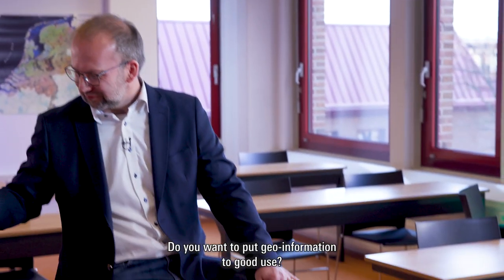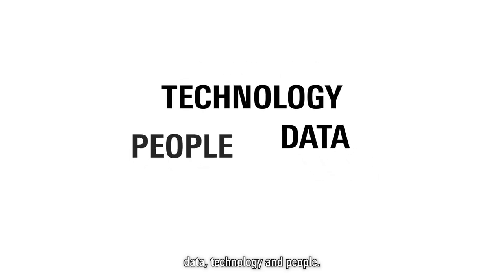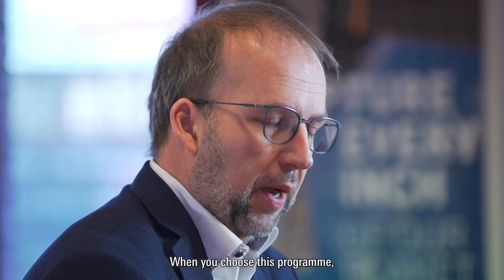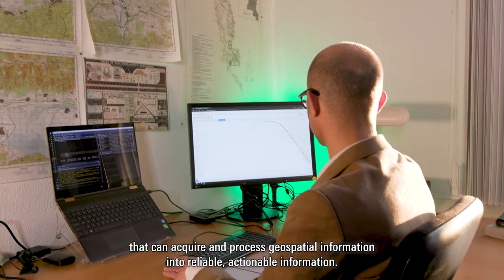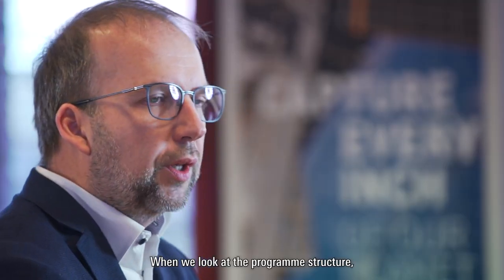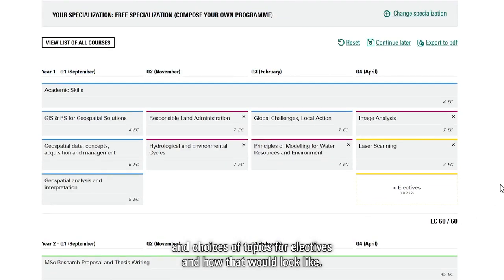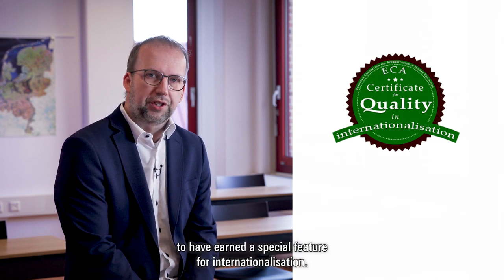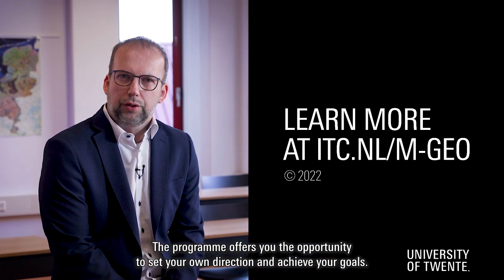Master's Geo-information Science and Earth Observation in 10 minutes!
BE AT THE FOREFRONT OF A RAPIDLY GROWING INDUSTRY

In this video Programme Manager Jeroen Verplanke tells you all about the concepts, content and structure of our 2-year International Master’s Geo-information Science and Earth Observation.

Imagine deploying drones to assess disaster damage and gather data that can be instantly used to take action. Helping farmers in drought prone areas to predict crop yield. Or taking augmented reality to a level where it could actually help solve problems in the real world.

These are just a few of many applications made possible by geo-information science and earth observation. The exciting challenges awaiting you as a Master’s graduate in Geo-information Science and Earth Observation are many. If the prospect of utilizing geographic information systems and remote sensing to help our planet and its people gets you excited, this Master's programme could be just right for you!

In this two-year, English-taught Master’s, we will provide you with the knowledge and tools required for working with spatial information. You will learn to collect, process, analyse, visualise and organise data representing the location, size and shape of objects on our planet in fields like food security and biodiversity, hazard risk and resilience, geo-health and big geo-data and governance.

For students with a very good academic track record, the ITC Scholarship Programme offers a number of partial scholarships. These will be awarded to applicants for the Master's Geo-information Sciene and Earth Observation.